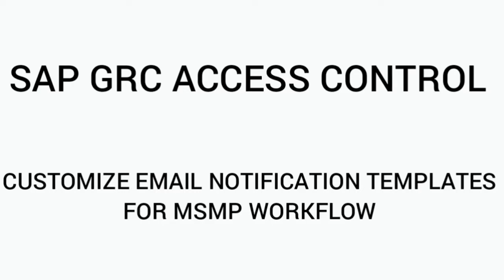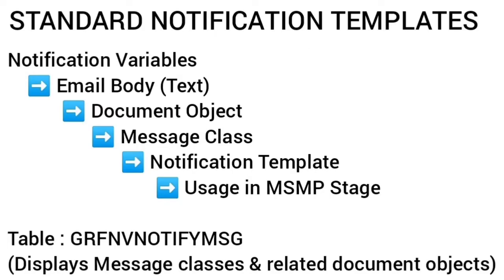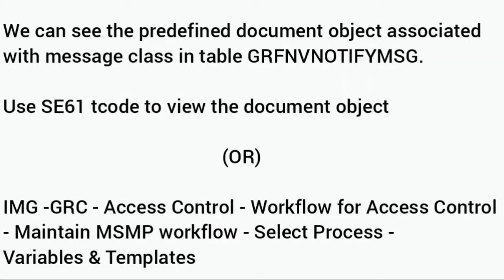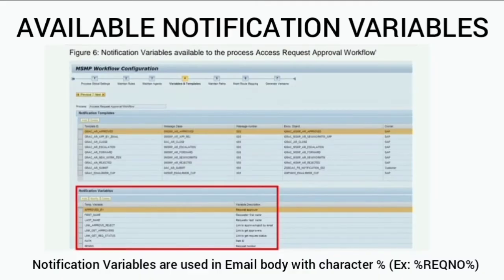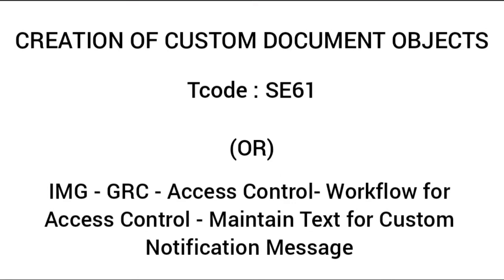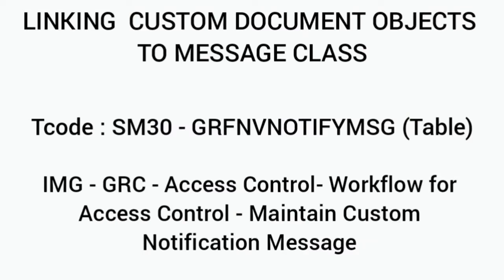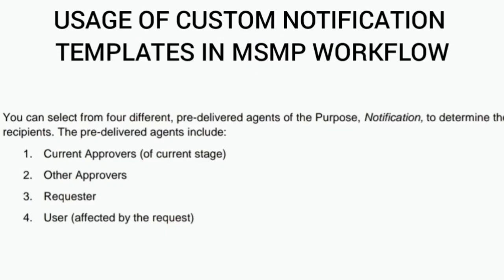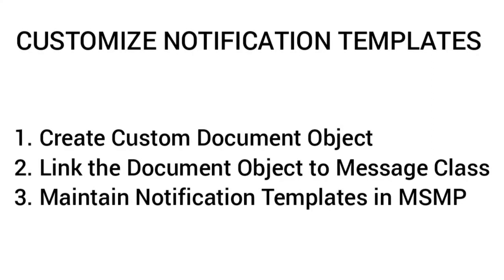SAP GRC ACCESS CONTROL - CUSTOMIZE EMAIL NOTIFICATION MESSAGES IN MSMP WORKFLOW